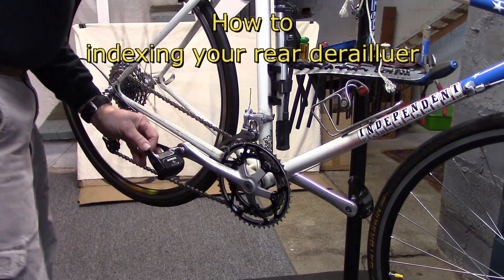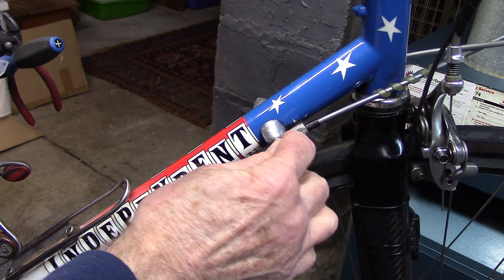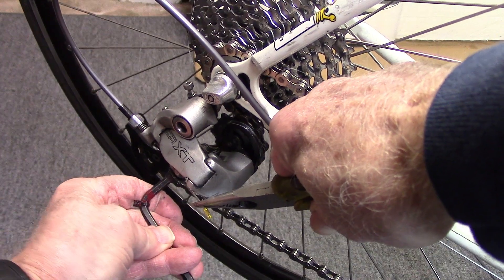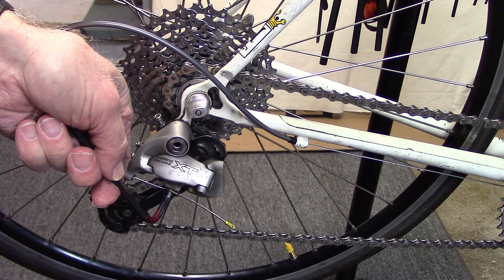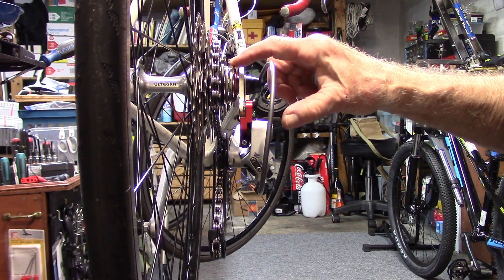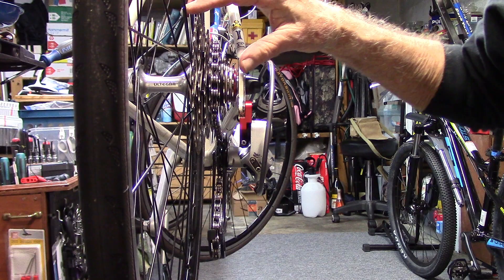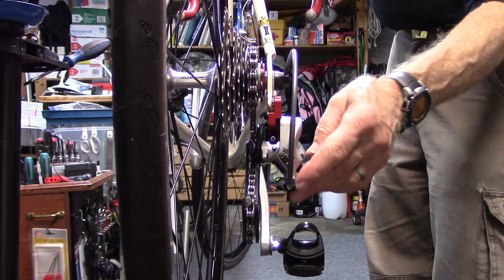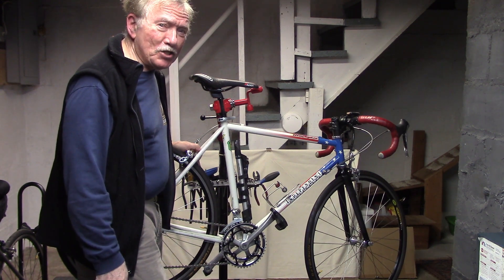How to index (fine tune) bicycle rear derailleur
The barrel adjusters on the bicycle down tube and on the rear derailleur are used to fine tune the rear shifting either on the road cycling or back at your workshop. But occasionally you may fine that they're turned all the way in or all the way out and can not be adjusted more. In some cases you've just put in a new cable and need to properly set the rear derailleur shifting. We show you how to fine tune ("index") your rear derailleur for smooth shifting.
1. Shift to the small chainring and smallest cog.
2. Release the rear derailleur cable pinch bolt such that the cable is loose.
2. On the downtube barrel adjusters, turn them all the way in, then about 1 full turn out. Do the same for the rear derailleur barrel adjuster.
3. Take the slack out of the cable and tighten the rear derailleur pinch bolt using long nose pliers and tighten the pinch bolt with a 5 mm hex wrench.
4. Shift to the the next largest cog (you may have to push the derailleur a bit by hand.
5. Now, without moving the crank, shift to the smallest cog.
6. Again loosening the pinch bolt, take out the cable slack and tighten the bolt.
7. Turn the crank and the chain will fall onto the smallest chain ring.
8. Now you're ready to test out the shifting and using the rear derailleur barrel adjuster, adjust until the shifting is smooth. If there is hesitation shifting the chain toward the larger cog, turn the barrel adjuster out (counter clockwise) to add tension to the cable. If there is hesitation shifting to a smaller cog, turn the barrel adjuster in to decrease the tension on the cable and allow for smoother shifting to smaller cogs.
You may have to play with this some, but when turning the barrel adjuster, turn only about 1/8 turn at a time and try it out, but this should fix the problem and allow you to fine tune rear shifting and increase performance.
This should allow you to use the barrel adjusters  get rid of hesitation and allowing for fine tuning or fix shifting problems, especially when out cycling.